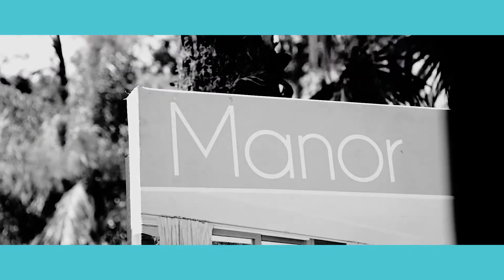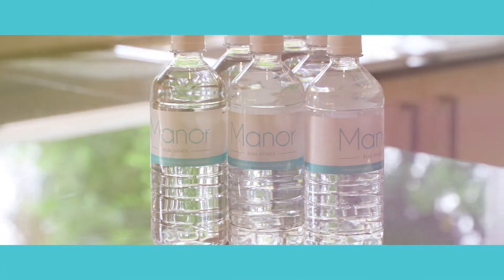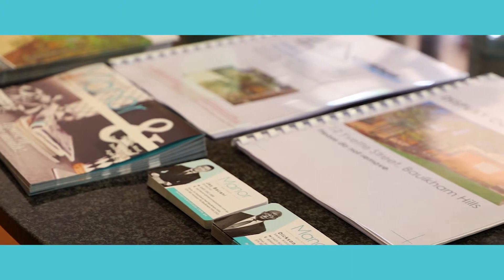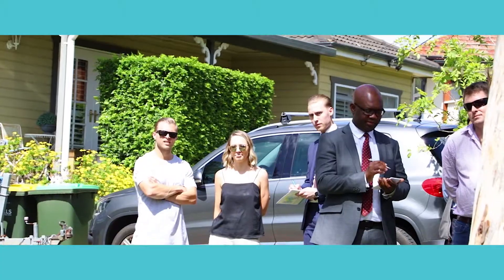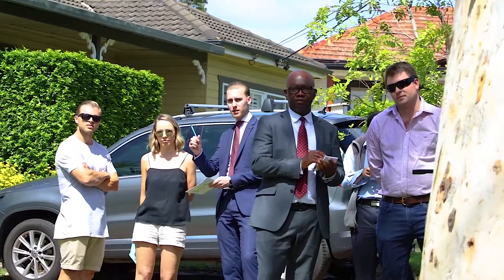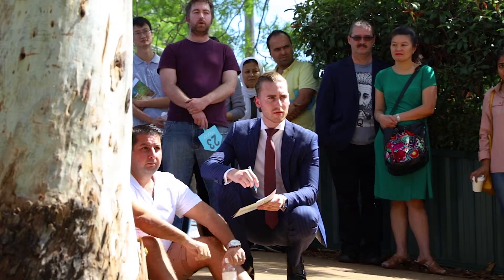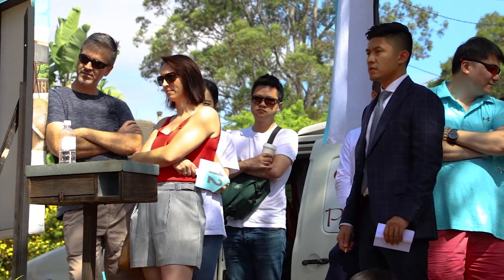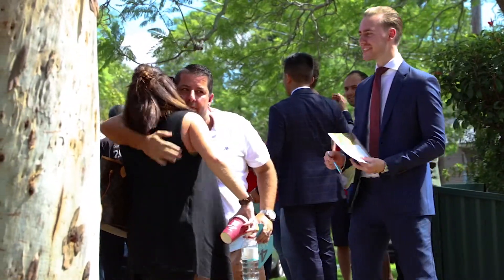12 Yvette Street Baulkham Hills